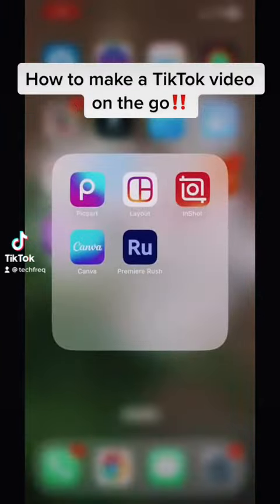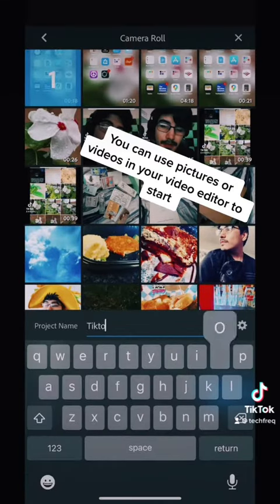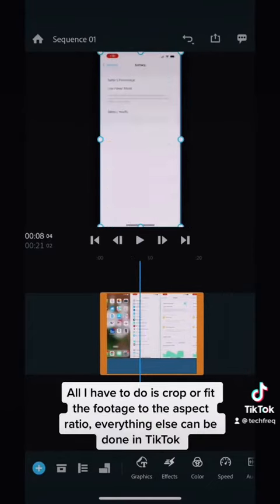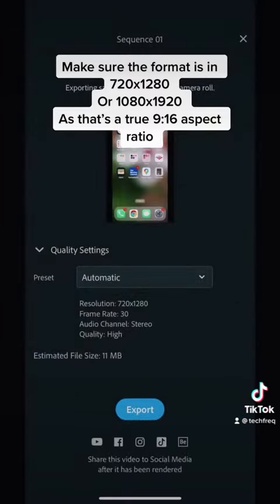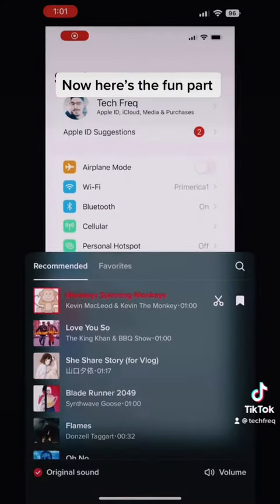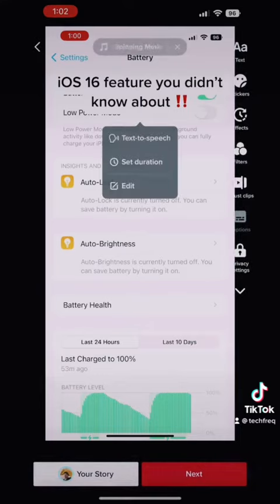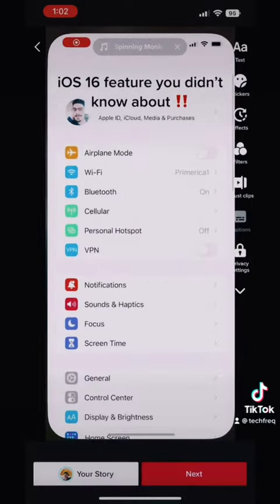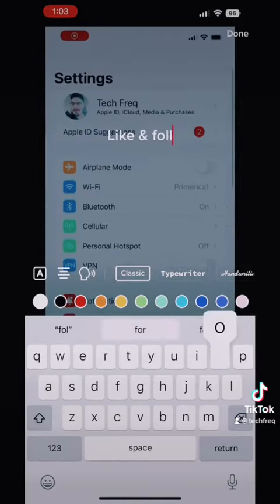How to make a tiktok video on the go❗❗ 🙂 easy & simple ✅ (premiere rush method)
How to make a TikTok video on the go! 📲 ….I had to figure this out for myself and wish someone had shown me how, so here’s a tutorial for those who don’t know..

⚡Like & follow for more!